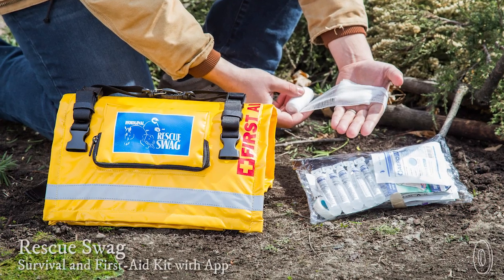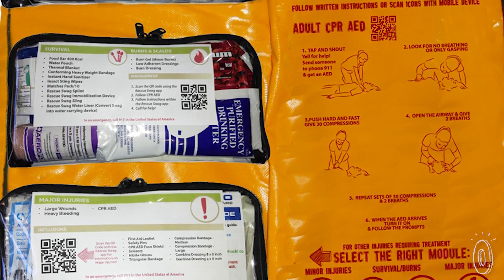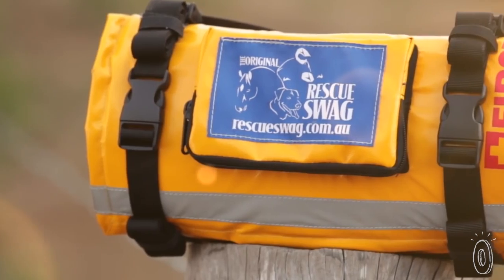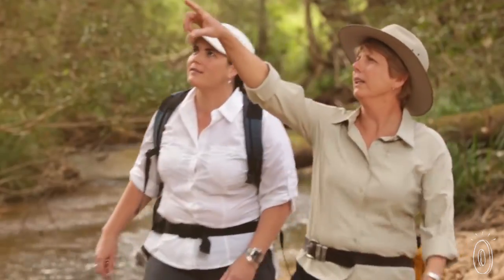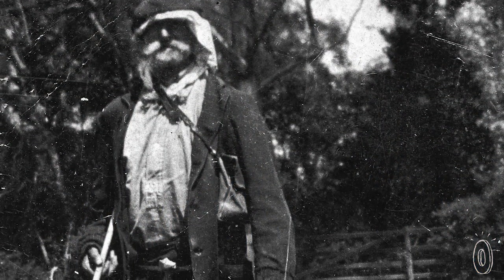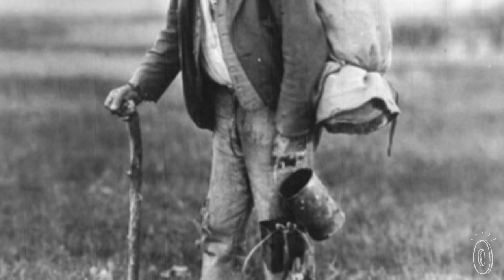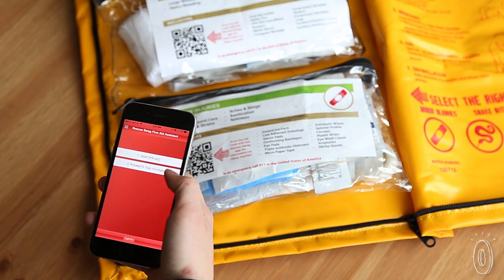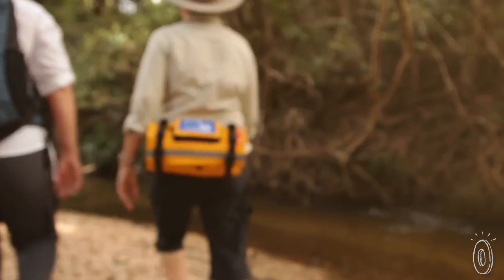This emergency kit helps you find things—fast.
Rescue Swag is a survival first aid kit that gives you the gear you’ll need in case of an emergency.

It’s lightweight for the amount of supplies, and thoughtfully organized to make finding what you need easier and faster. Three removable sections contain the basics for minor incidents, major incidents, and burns & bites—from bandages to an ice pack and safety pins. The case itself is functional, too. It can act as a compression sleeve, sling, splint, or a makeshift water carrier.

An accompanying app provides instructional first aid info and pictures. We suggest you review that content ahead of time, though, because a time-sensitive situation doesn’t leave much leeway for research.

Created by Tracey Beikoff, an avid equestrian in Australia, Rescue Swag is named for the essential pack itinerant workers used to carry with them. In a similar fashion, this kit gives you the essentials for everyday adventures.

Take it on camping or hiking trips. Or stow it in your boat or car for emergencies. This pack even has extra room to add more or different supplies, depending on where you’re headed.